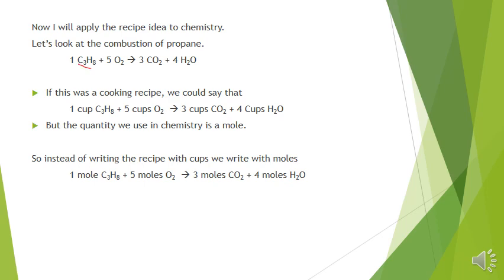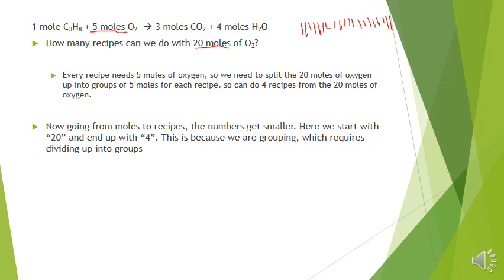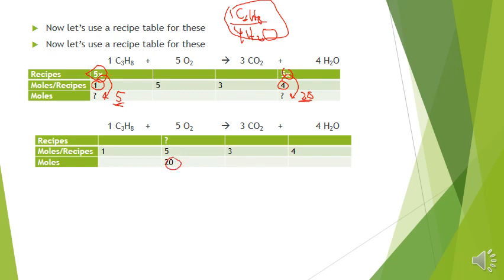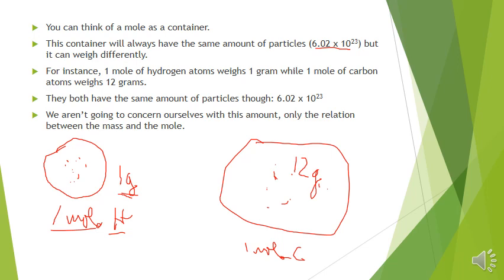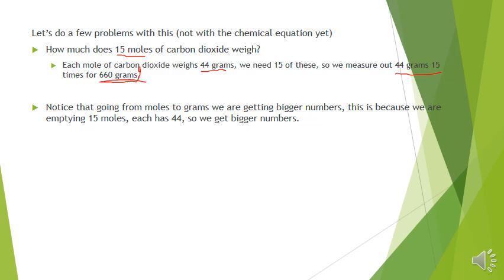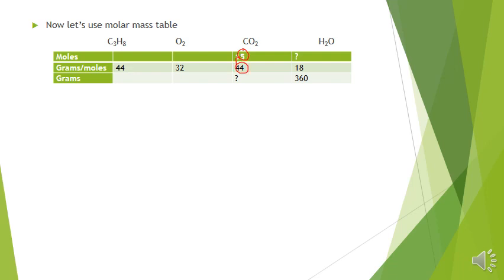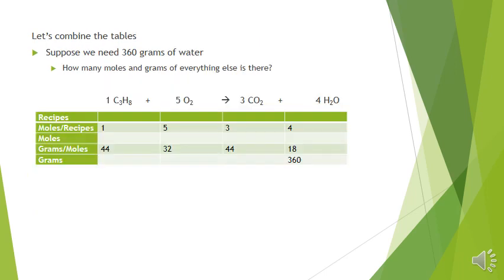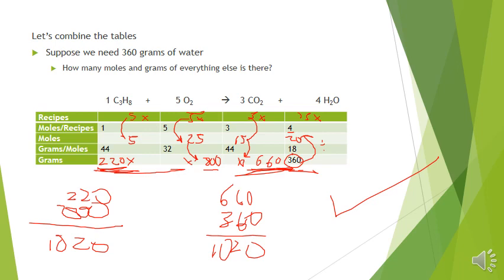Stoichiometry Part 2